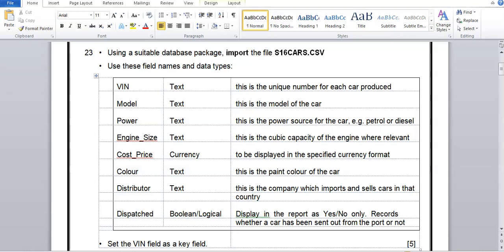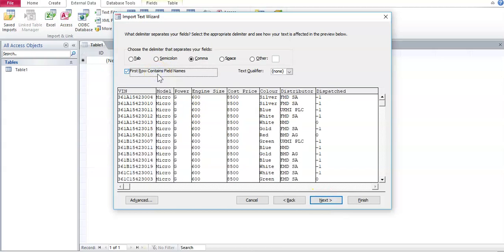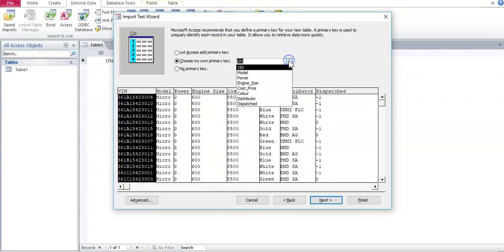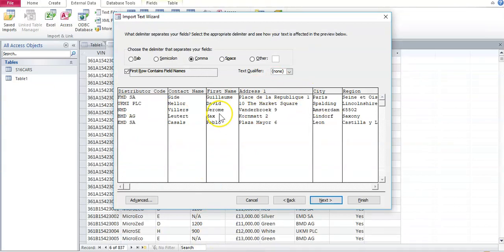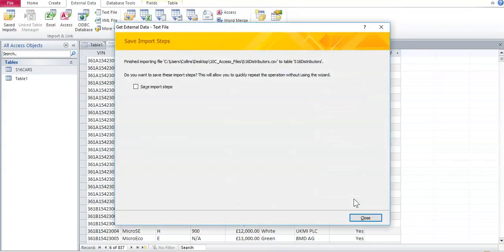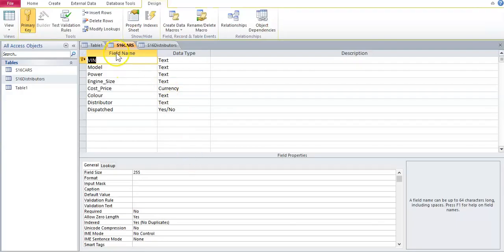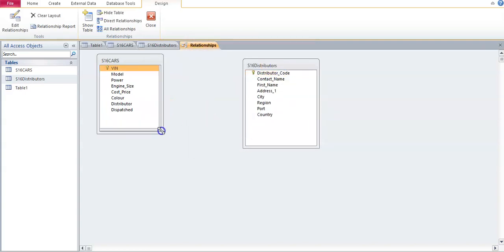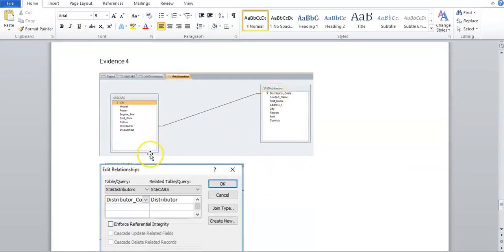1. Importing Table | Relationships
In this video, we briefly look at importing files and forming relationships between these tables/files.